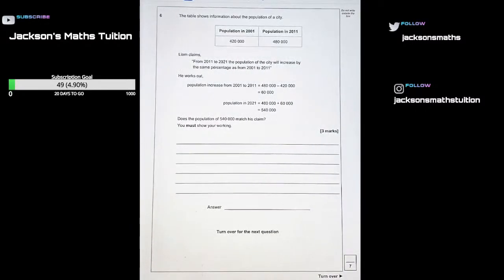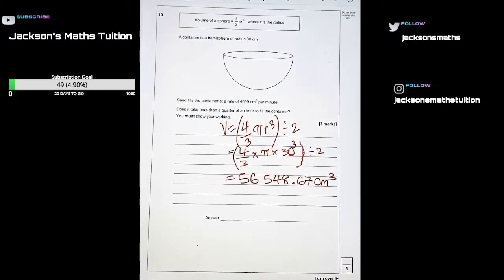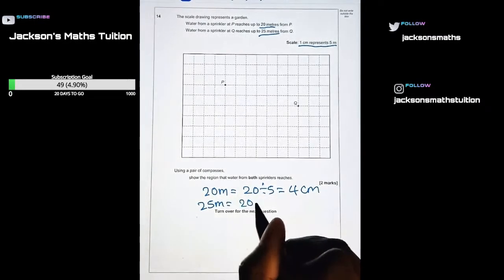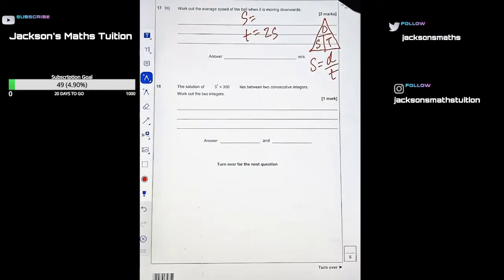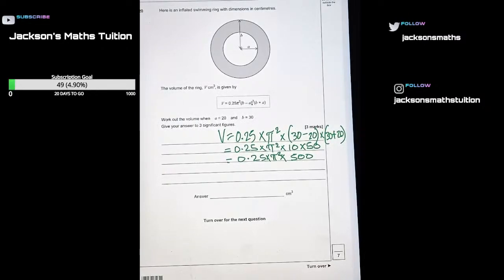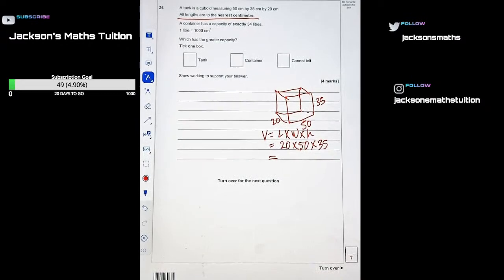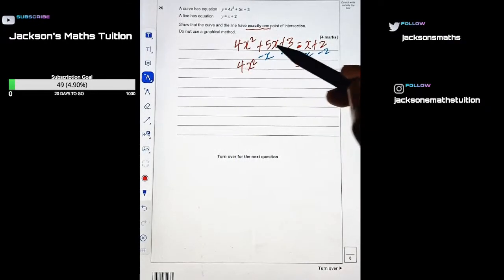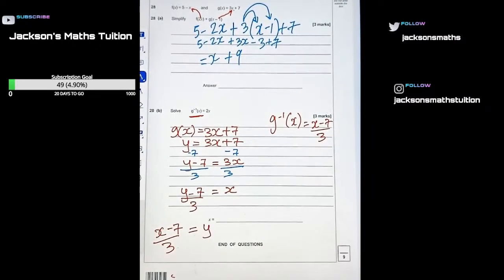GCSE Maths Revision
Get Exam Ready!